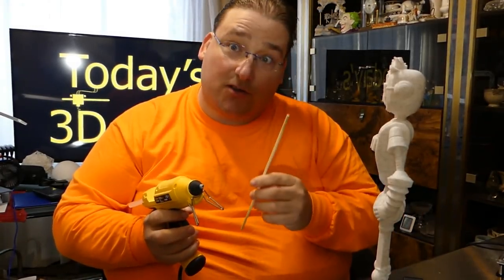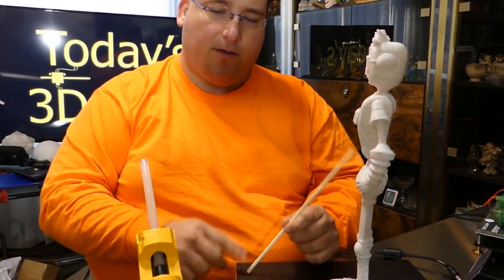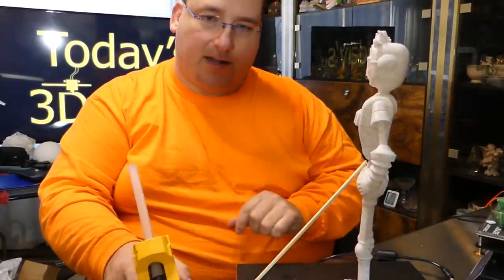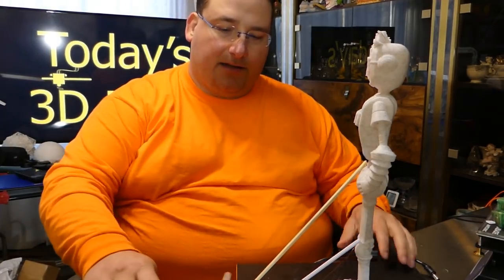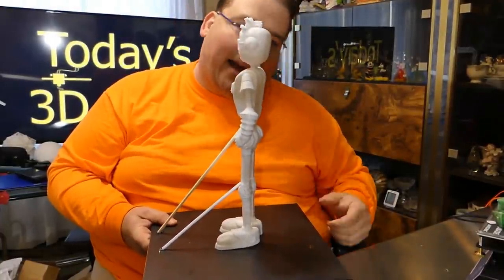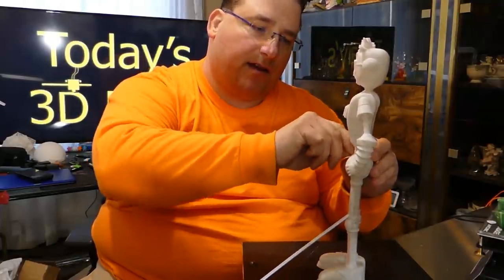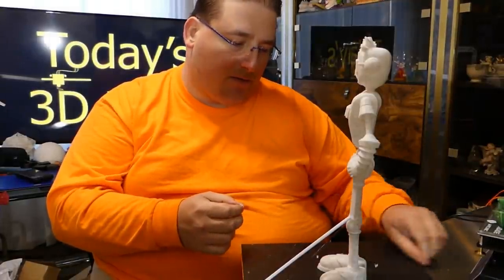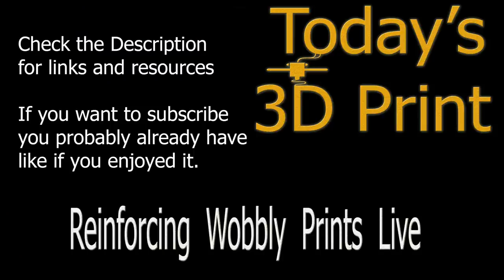Today's 3D Print 143 Tech Tip, Reinforcing Wobbly Prints Live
Hot Glue Gun on Amazon
I got the Dewalt for $20 from Home Depot

10" Straws
Long Matches

you can get a 50pack of matches $2.50 or 25 pack really thick skewers (weber) for $3 at home depot.

$319.99 Code I311GBUS US and CHINA ship!

I3 Mega $430

Filaments I like and Use Daily

Ziro Twinkling

3D Solutech Apple Green (mesmerizing green)

3D Solutech Ultra PLA Filaments.